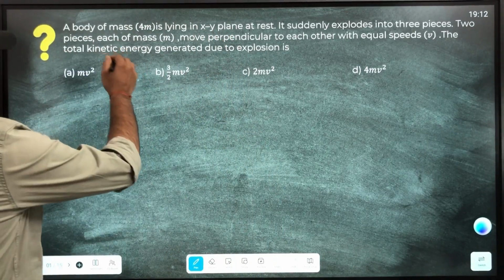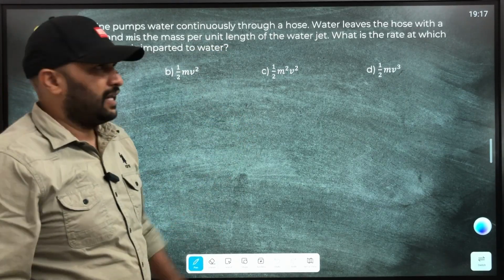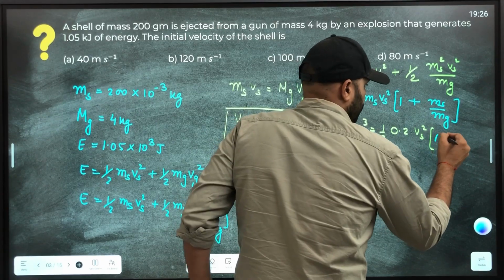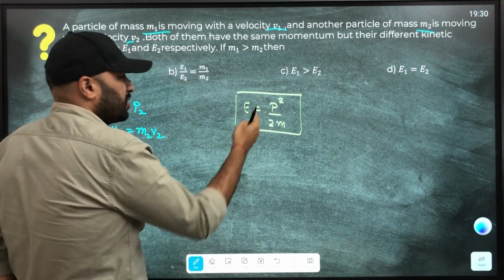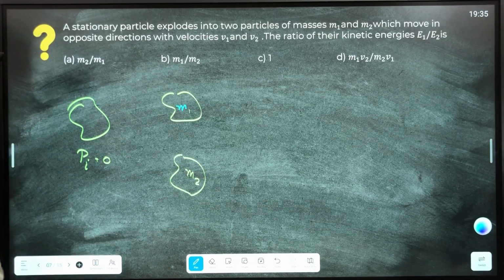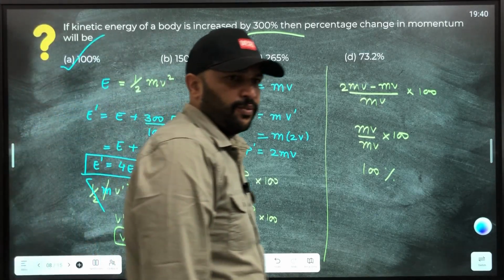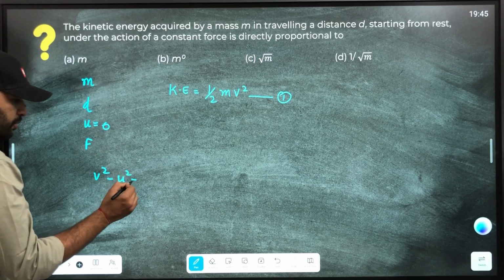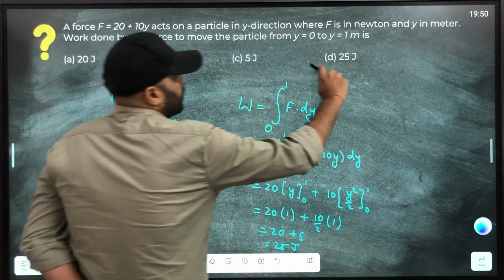NEET Physics PYQs | Work, Power & Energy Lecture 2 | Most Important Questions + Concepts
In this lecture, we solve previous year questions (PYQs) from NEET Physics on the chapter Work, Power & Energy. This is Lecture 2 of the complete series designed to help you master important concepts and boost your NEET preparation.

🔹 Covers concept-based and numerically important PYQs
🔹 Step-by-step explanations for better understanding
🔹 Based on latest NEET exam pattern
🔹 Perfect for quick revision and practice

Whether you're preparing for NEET 2026 or 2027, this lecture will strengthen your fundamentals and improve your problem-solving speed.